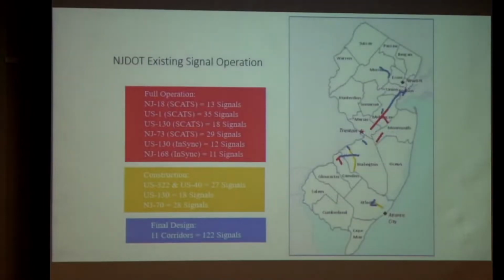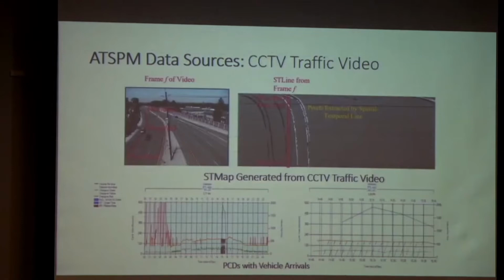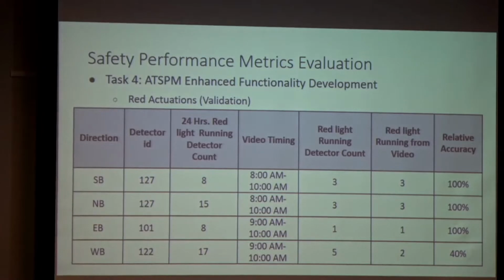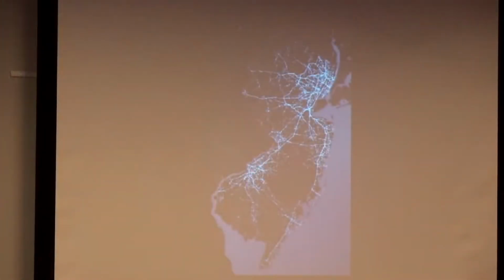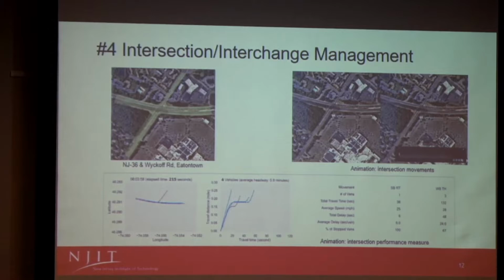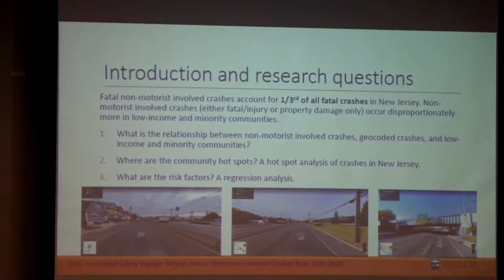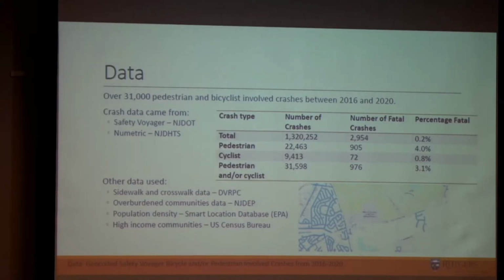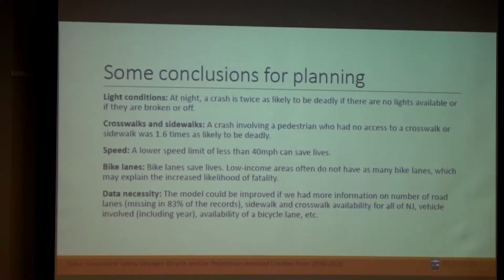2022 NJ DOT Research Showcase Equity and Mobility Breakout Session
The 24th Annual NJDOT Research Showcase was an opportunity for the New Jersey transportation community to learn about the broad scope of academic research initiatives underway and share technology transfer activities being conducted by institutions of higher education partners and their associates. The annual event serves as a showcase to present the ongoing initiatives and benefits of the NJDOT Research program. This event was on October 26, 2022.

In the afternoon, concurrent break-out sessions for research presentations focused on the topics of Equity & Mobility, Infrastructure, and Safety in Transportation, and for the presentation of posters from students and researchers at New Jersey’s colleges and universities describing their methods and findings on ongoing and recently completed research and responding to questions by attendees.

Equity and Mobility presentations included:
● Peter J. Jin, Rutgers University-CAIT, Real-Time Traffic Signal System Performance Measure Phase II
● Zijia Zhong, New Jersey Institute of Technology, Assessing High-Resolution Connected Vehicle Data for TSM&O Applications
● Hannah Younes, Rutgers University-VTC, Factors Influencing the Fatality of Pedestrian and Bicyclist Involved Crashes in New Jersey